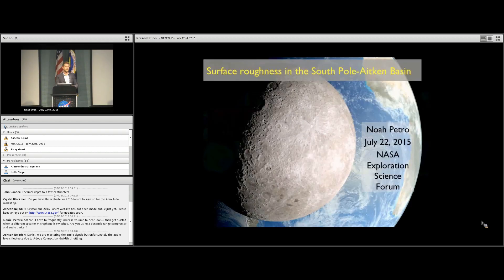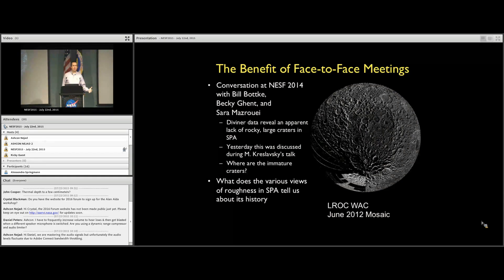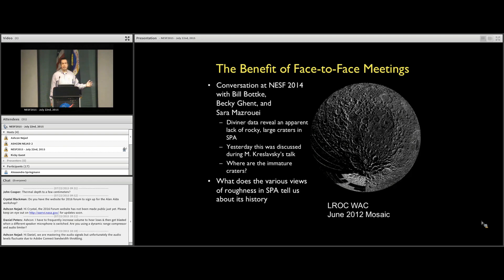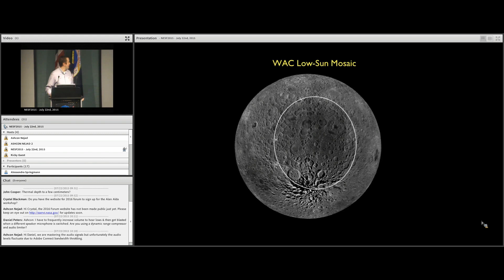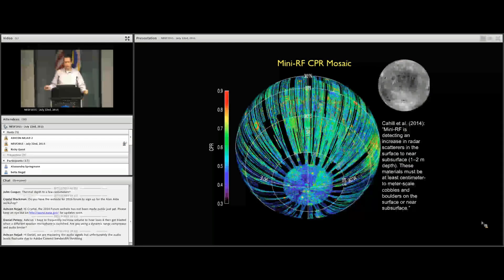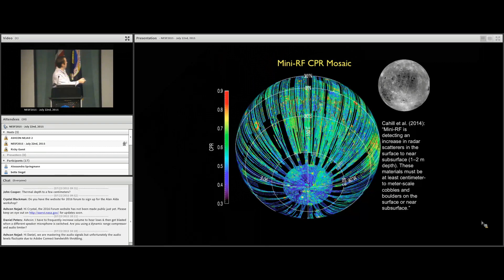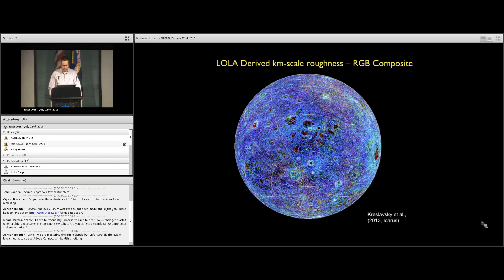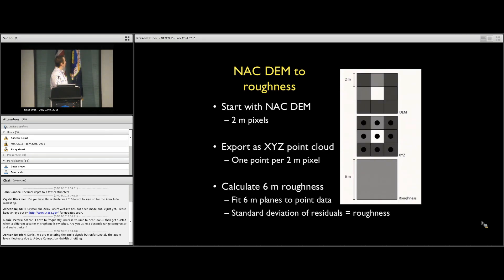NESF 2015: Noah Petro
Surface roughness in the SPA
Noah Petro